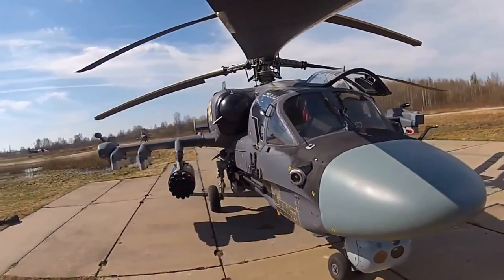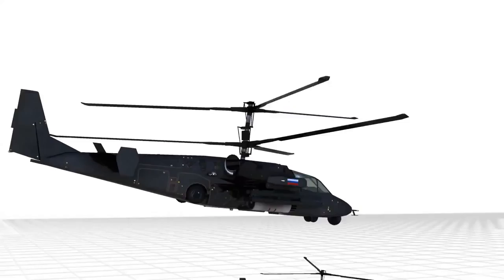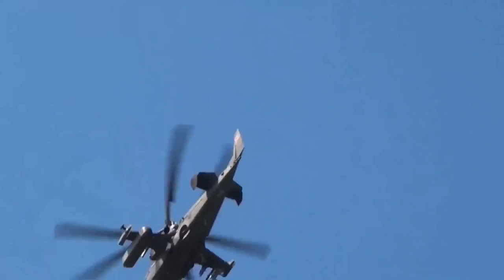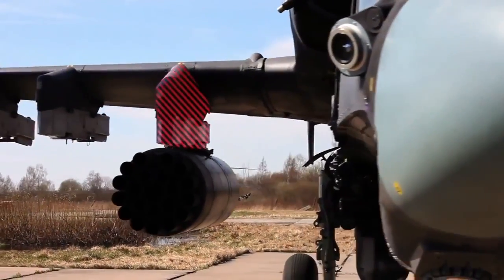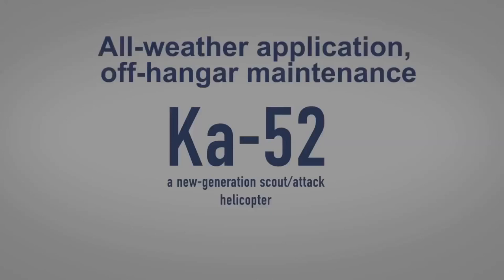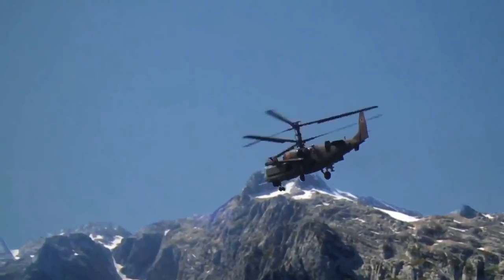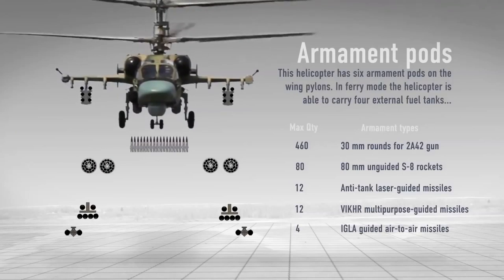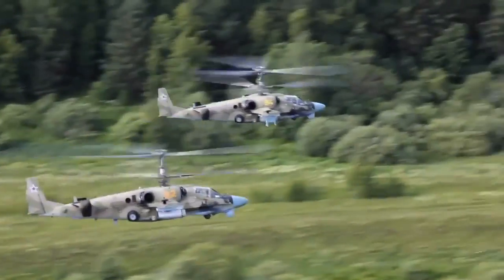Ka-52 "Alligator" is a Russian attack helicopter.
Watch Ka-52 "Alligator" is a Russian attack helicopter.onlin
Russian Helicopters, a subsidiary of Oboronprom, part of State Corporation Rostec and a leading global designer and manufacturer of helicopters, and Rosoboronexport showcased the latest Ka-52 Alligator combat helicopter at the Paris Air Show on June 17.
The helicopter made its international debut on the first day of Le Bourget with a spectacular program full of aerobatic manoeuvres that was one of the highlights of the 50th Paris Air Show. The display, in front of Russian Defence Minister Sergei Shoigu and Rostec CEO Sergei Chemezov, was the talk of the show and created new export opportunities for this advanced helicopter, highlighting the competitiveness of Russian military technologies in the global market place.
Russian Helicopters created the Ka-52 Alligator using cutting-edge Russian aviation technologies, state-of-the-art avionics and weaponry, and composite materials, while ensuring a high degree of flight safety. The helicopter has successfully passed all of its state tests and entered serial production, and is in service with the Russian Air Force.
The Ka-52 Alligator is an all-weather, day-night combat helicopter. It is designed to destroy armoured and unarmoured ground targets, low-speed aerial targets and enemy front-line and tactical reserve troops, and to undertake reconnaissance missions and co-ordination of groups of military helicopters. The Alligator is equipped with stealth technologies and active IR and electronic jammers, and is designed to Russian and international standards for combat helicopters and their operation.
The Alligator has a twin-seat cockpit and can be controlled by either pilot. Its coaxial rotors provide advanced flight abilities and allow it to manoeuvre rapidly in tight airspace to secure a favourable attacking position.
Two VK-2500 gas turbine engines enable the helicopter to fly above 5,000 metres. It has a static ceiling of 4,000 metres, and can take off and land in hot environments and high altitudes. The Ка-52 Alligator can also be deployed in cold climates and icy conditions.
The Ka-52 Alligator is equipped with state-of-the-art avionics developed mainly by Concern Radioelectronic Technologies, also a Rostec company. The Crossbow (Russian: Arbalet) radar system can overcome military challenges at any time of day or night and in any weather conditions, including deliberate or natural radio electronic interference. Crossbow gives Ka-52 pilots a radar facility map of the local terrain, making it possible to identify and avoid hazardous wet and turbulent zones, and also to rapidly locate targets. Radioelectronic Technologies also supplies the Alligator with Hunter (Russian: Okhotnik) series systems for laser-guided weapons and video imaging processing for missile guidance. Thanks to these systems, the helicopter can rapidly identify and simultaneously engage two targets, guiding Attack (Russian: Ataka) and Whirlwind (Russian: Vikhr) missiles with high accuracy. The SAU-800 autopilot system allows for manual and automatic piloting.
The Ka-52 is equipped with powerful offensive weapons that can be configured for different military missions. The rapid-fire unit NPPU-80 with 2A42 30mm gun is located on the helicopter’s starboard. The large number of weapons options is supported by six mounting points for aircraft guns, missiles and rockets and various aerial bombs, as well as additional fuel tanks. The total weight of the payload is 2,000kg.